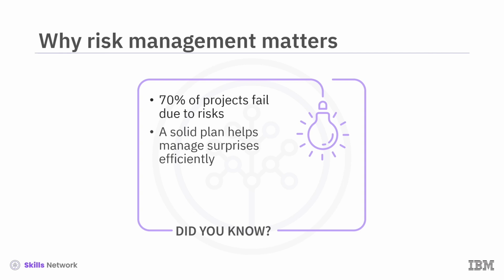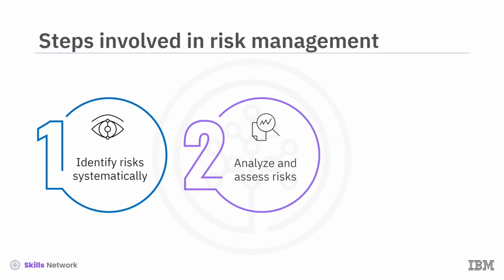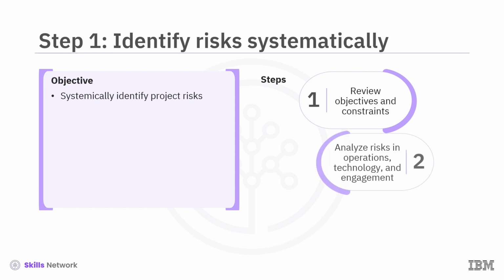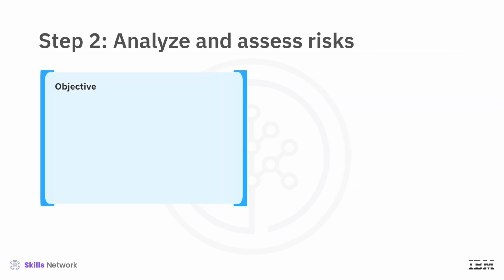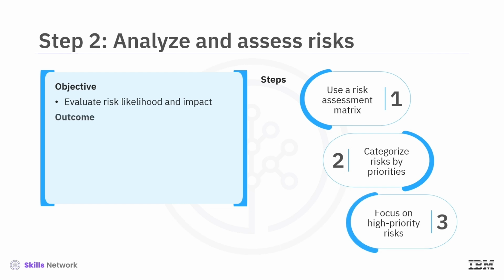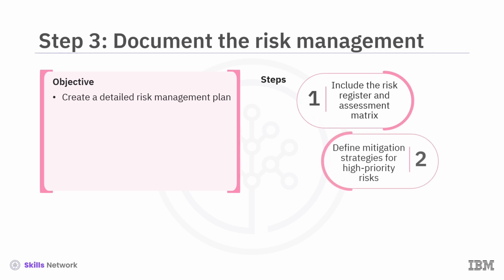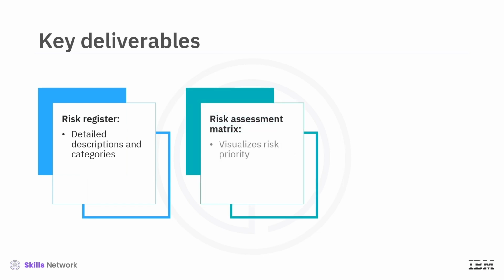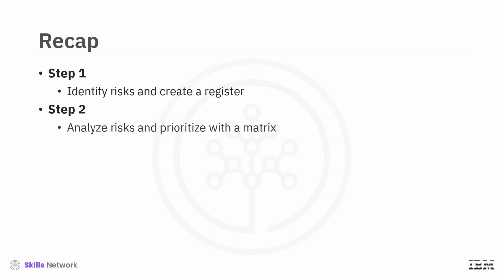Recap of Risk Management Essentials